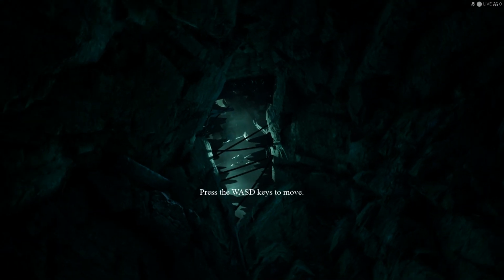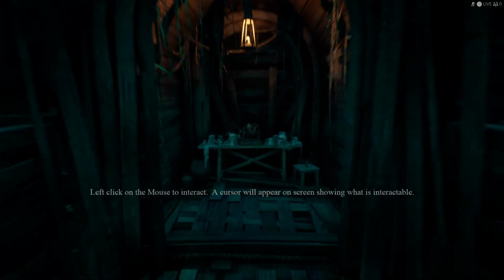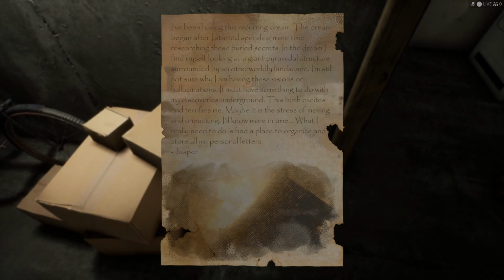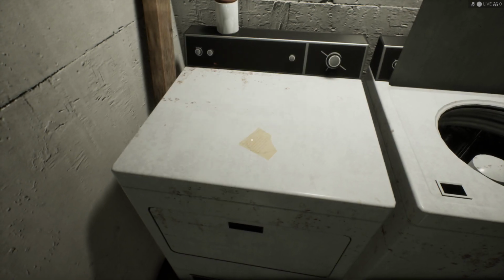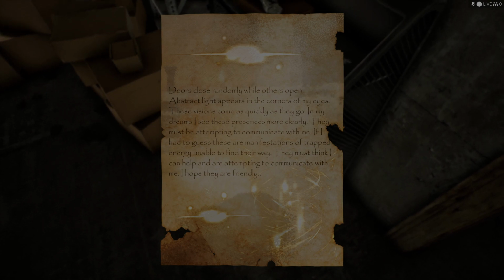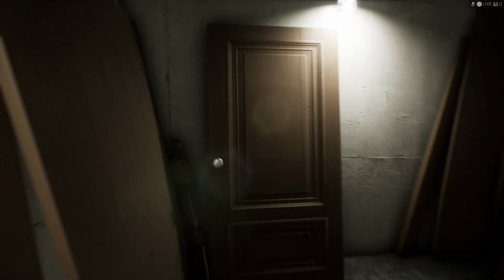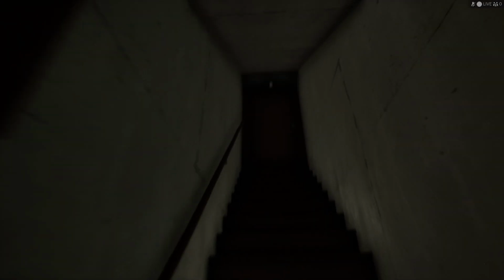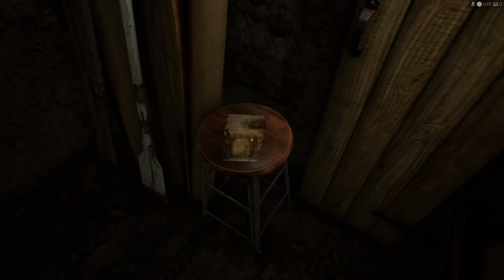Steam Next Fest: Presences Dark Awakening Gameplay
Creepy adventures with will 'o 'wisps?  Maybe.  I'm not sure, but it's immersive and eerie.